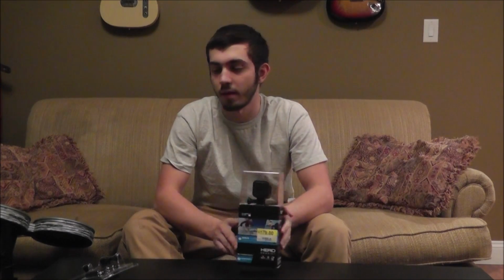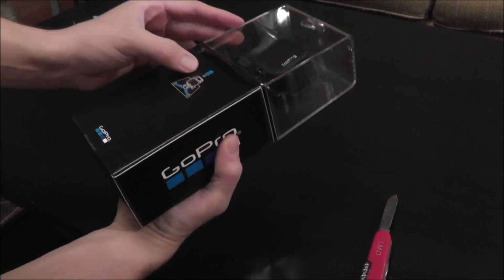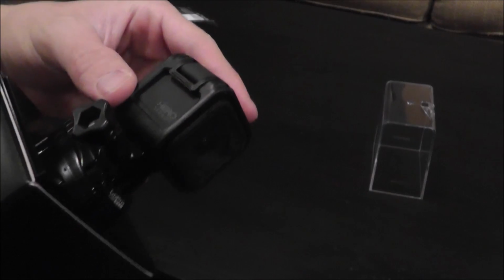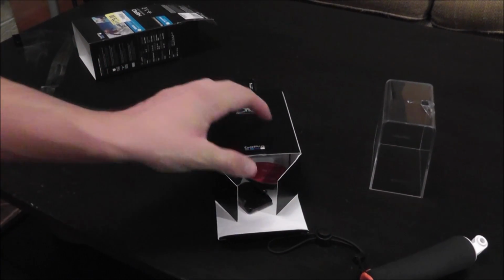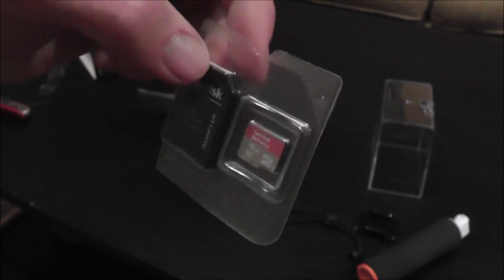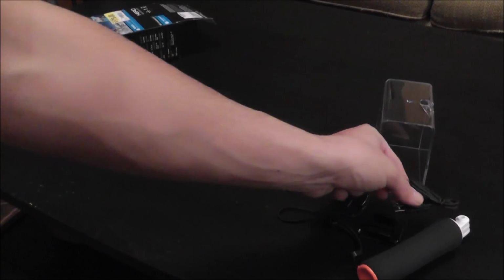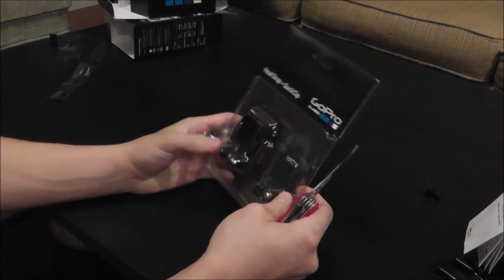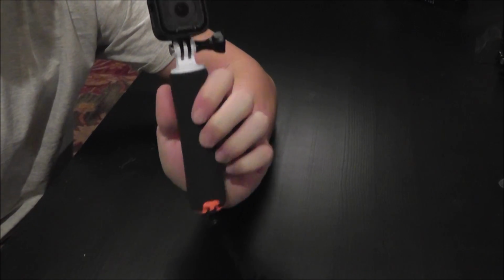New Camera! GoPro Hero Session - Unboxing and Review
I bought a new camera to film with.  I wanted something portable, and durable with good film quality.  Watch as I unbox, review, and test out my new camera!